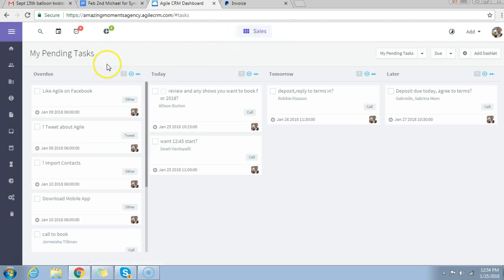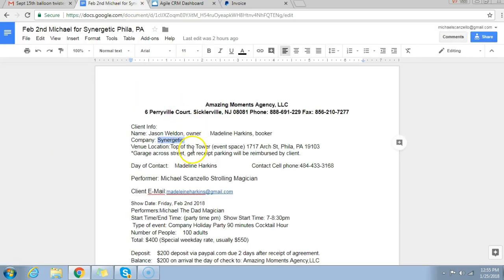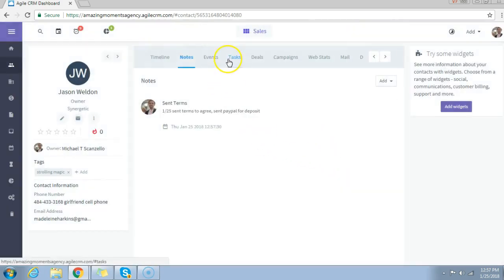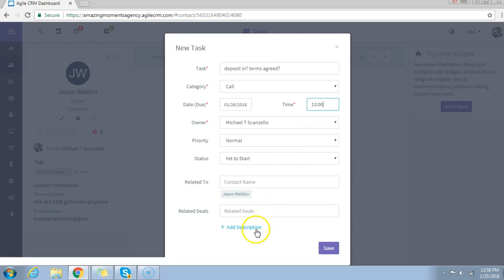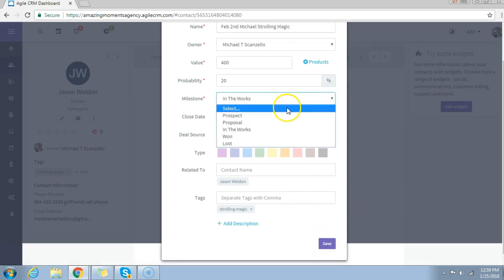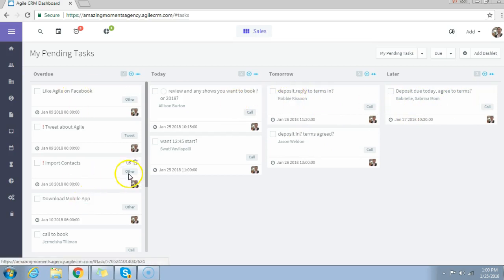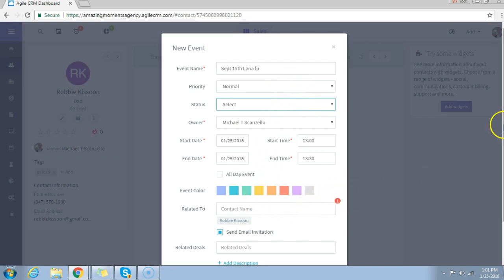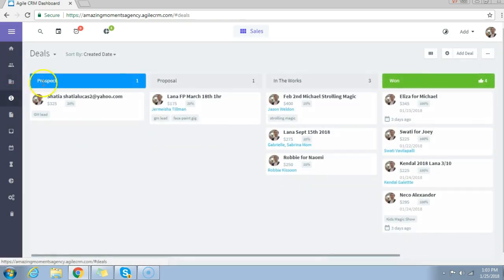Agile CRM Basic New Contact